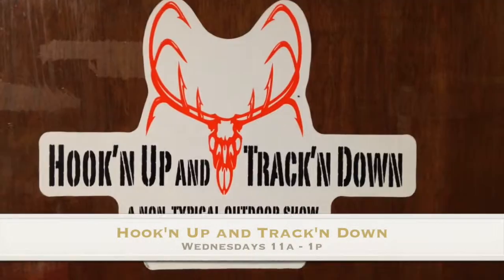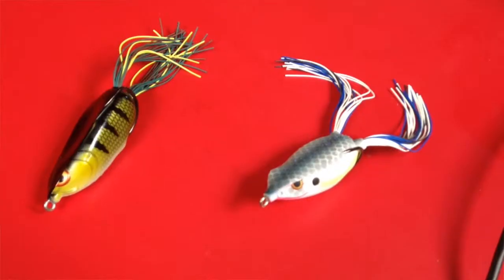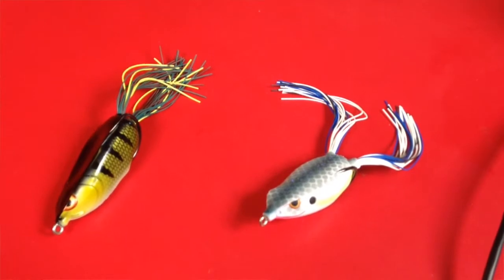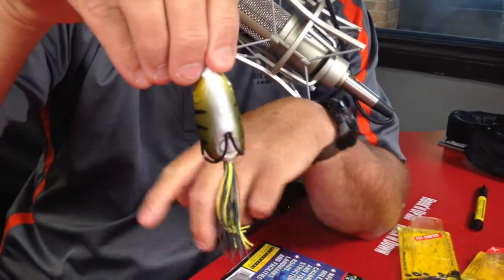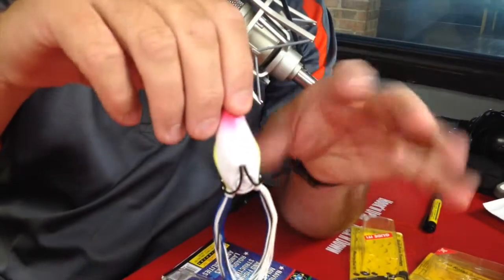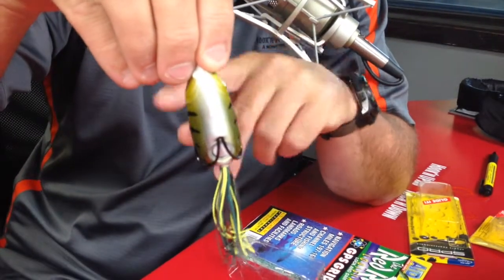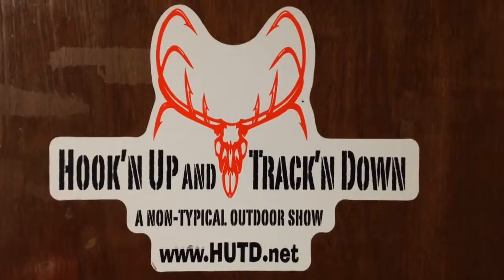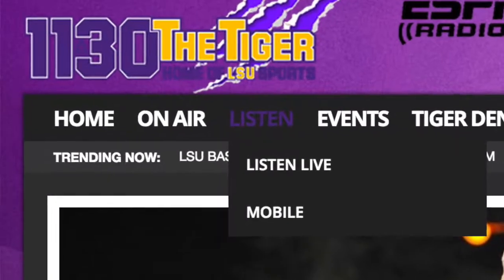When Should I Use a Frog Lure?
Ranger Boats Pro Staffer Steve Graf, host of 1130 the Tiger's Hook'n Up & Track'n Down, discusses two types of frog lures and why and when you should use them.